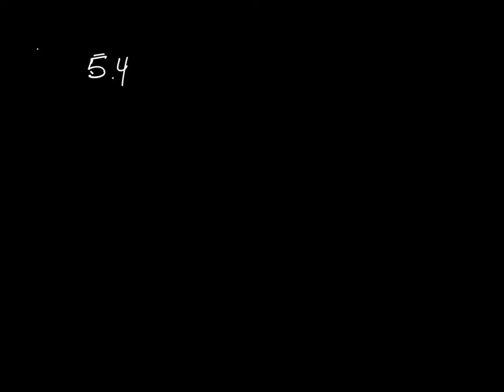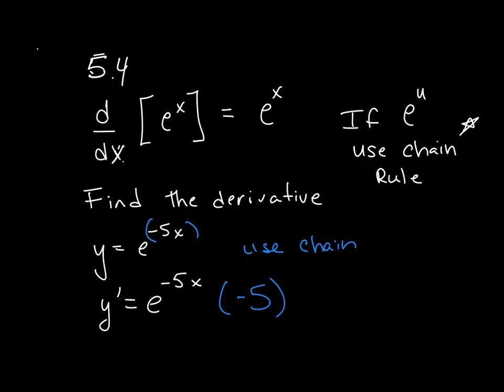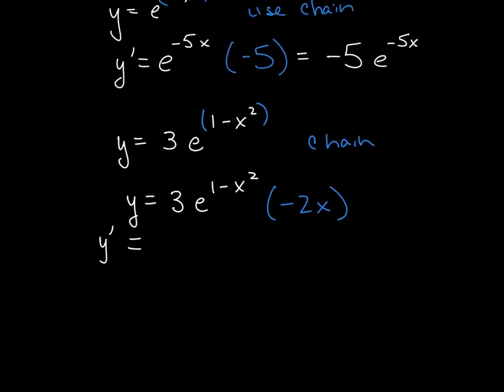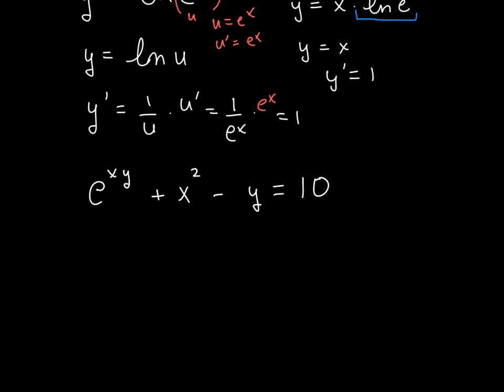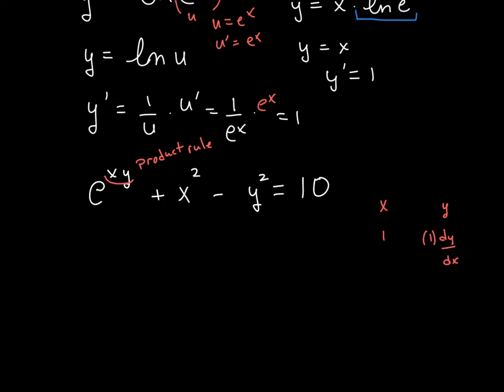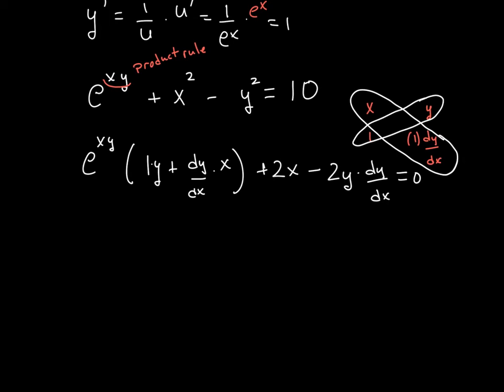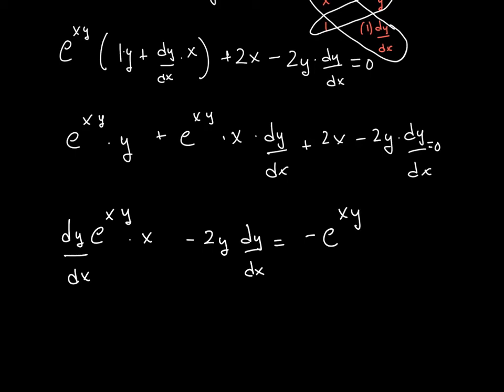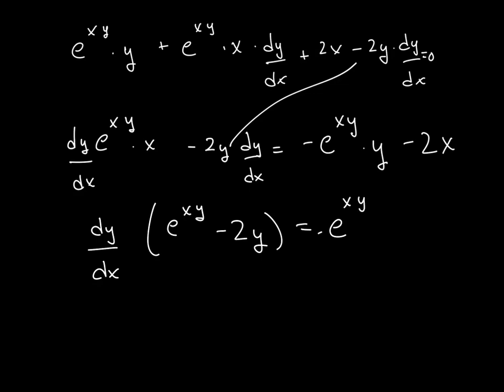5.4 Differentiation with base e